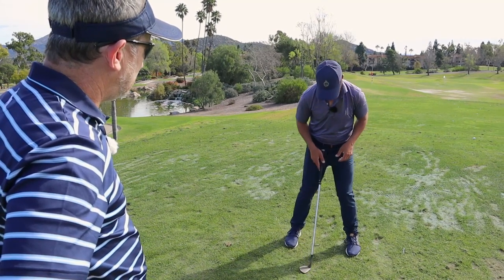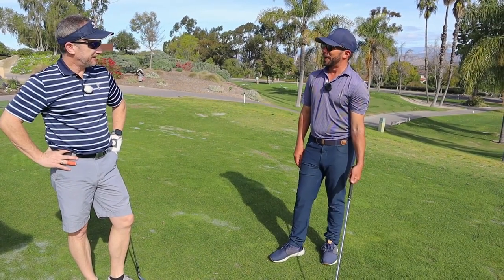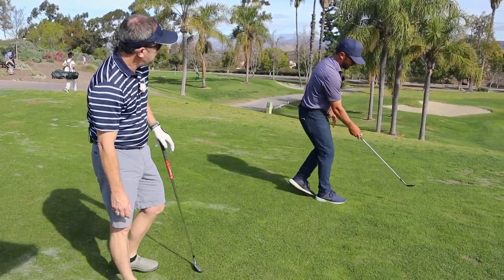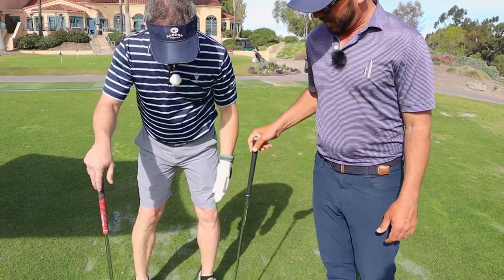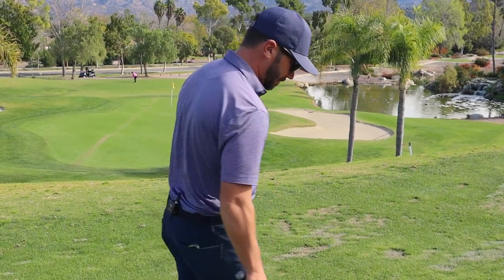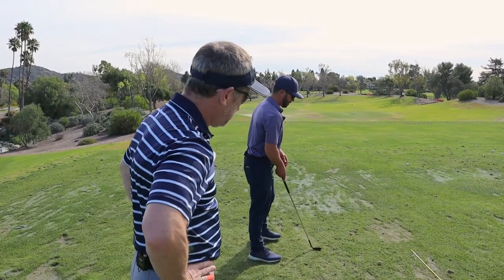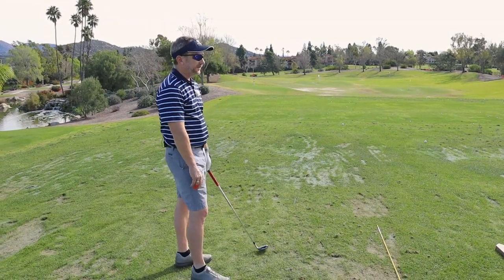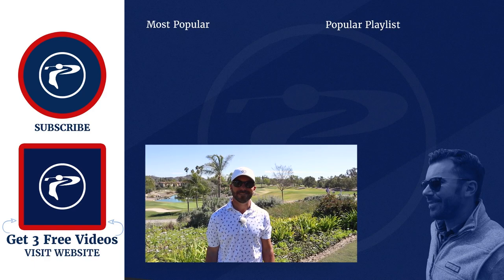This SETUP SECRET Will Change Everything!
In this Porzak Golf Lesson, Adam teaches online Master Class student Matt the Proper Setup Position.

Porzak Golf teaches out of beautiful San Diego California. This golf lesson Adam gives Matt some golf tips and golf drills on the right setup position, and the right golf setup fundamentals. The golf setup posture is determined by a proper 1 inch hip bump that is detailed in our Full Swing Master Class. The golf setup basics and needed for a optimal and connected golf swing. The golf setup and swing and full blueprint to the golf swing is detailed on our